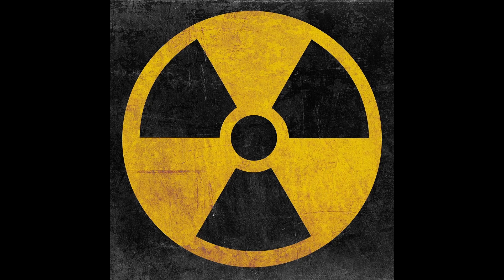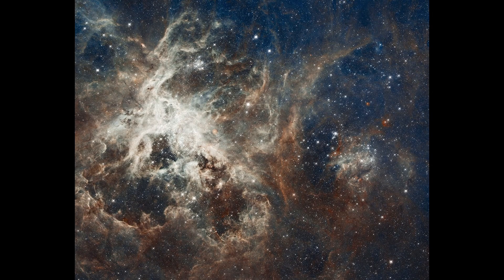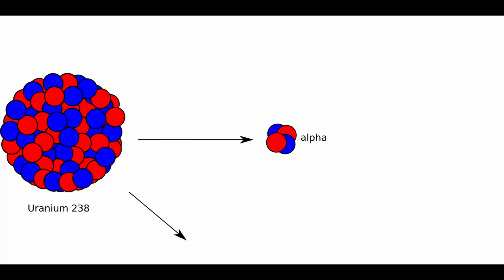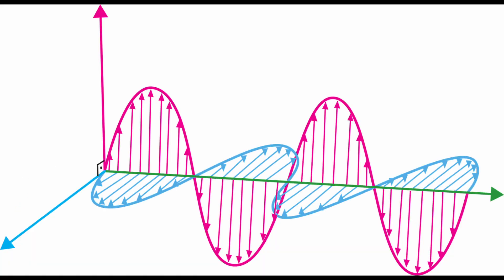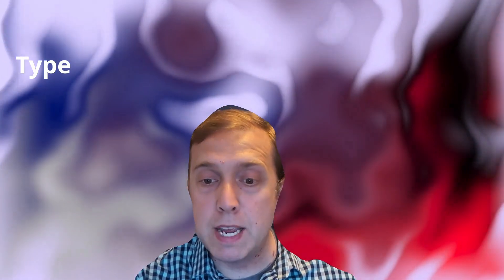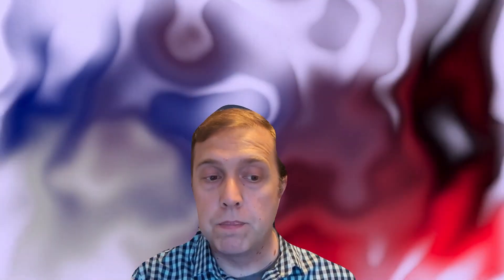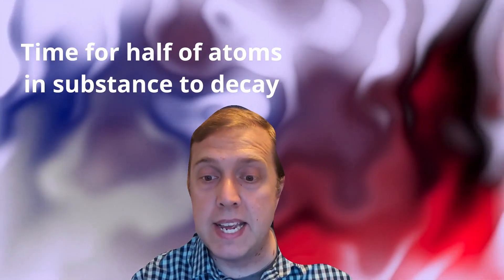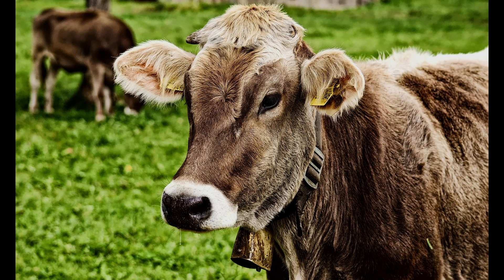Radiation and The Human Body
We are exposed to radiation constantly from the Earth, outer space, medical equipment, our food and even from within our own bodies. Radiation and radioactivity are a fundamental part of our universe. However, some radiation can be harmful to us, while other radiation is not. Learn about the different kinds of radiation sources and how you're exposed every day. We describe the basic types of radiation and how to shield from their effects. In addition to learning about radiation and radioactivity, we focus on the many ways that these exposures impact the human body. Did you know that as a result of nuclear weapons tests in the atmosphere of our planet, all of our bodies now contain additional radiative elements that were not present before the tests? Radiation is not something to be feared, but understood.

00:00:00 Introduction
00:01:01 Radiation Sources
00:01:24 Background Radiation Sources
00:03:11 Human Made Radiation Sources
00:03:59 What is Radiation?
00:05:16 Radiation Classification and Shielding
00:06:55 Radiation Measurement
00:08:45 Radiation Exposure and Human Health
00:11:27 Radiation in Medicine
00:13:05 Half-life
00:14:15 Radioactive Iodine in the Human Body